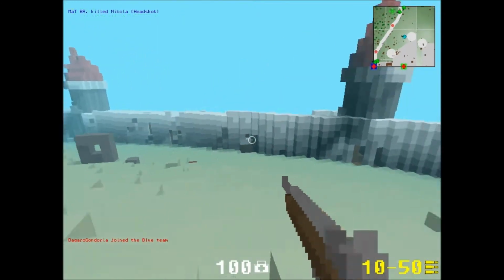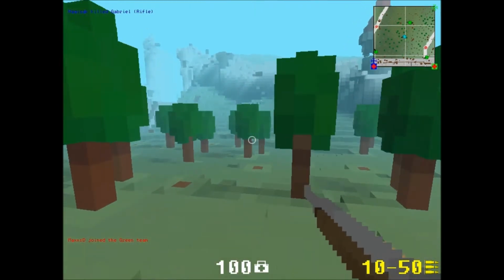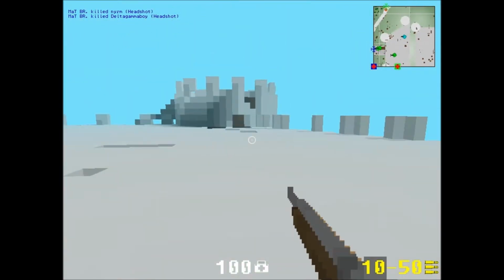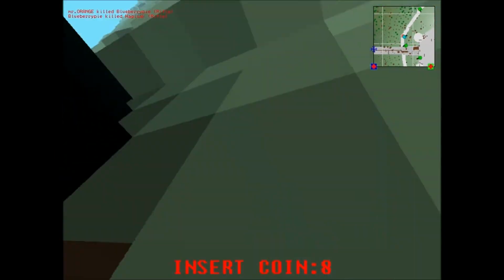Ace of Spades Beta 0.75: I'm a Noob D:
Ace of Spades Beta 0.75 gameplay